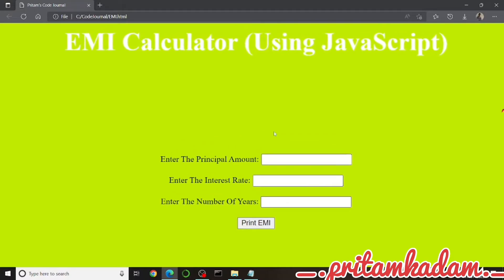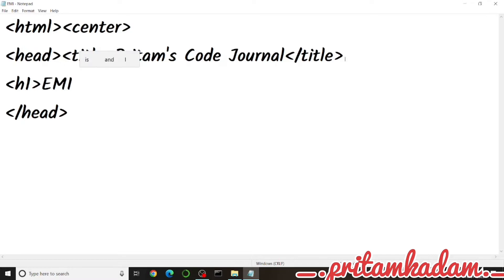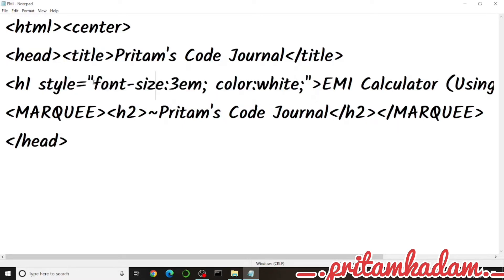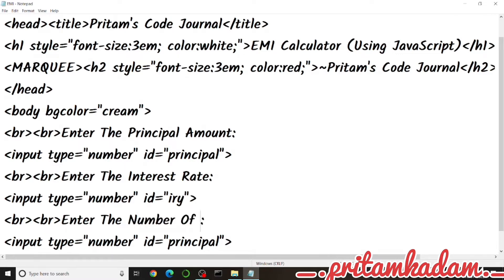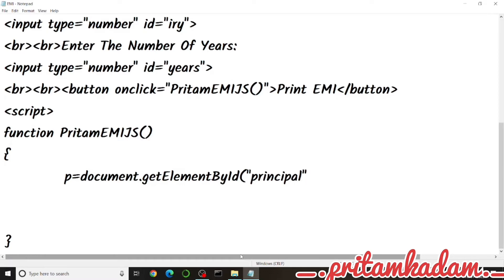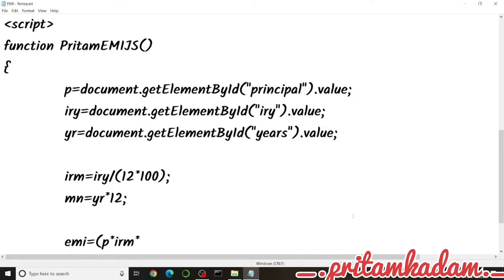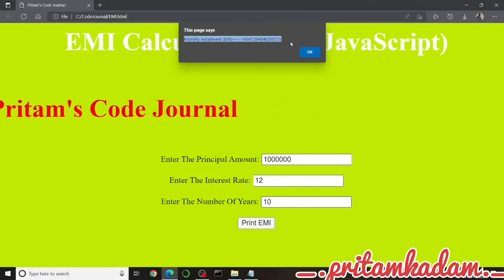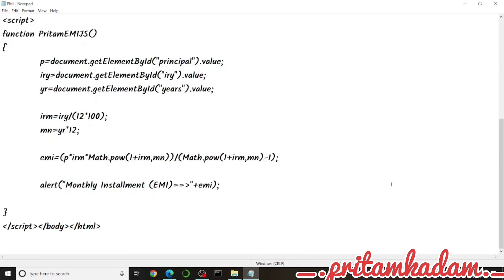Javascript for EMI Calculator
We will write a JavaScript From Scratch:
to Make an EMI Calculator.

We will get input of principal amount/loan amount, Interest rate and the Number of Years from html and then,
on clicking the button a function was called having name PritamEMIJS(),

We will get these values in another variables by storing these values from the respective ids

Then will get monthly interest rate and number of months,

Finally we will store EMI's value in variable emi using its formula,
and we will print EMI in the alert box on the screen for user.